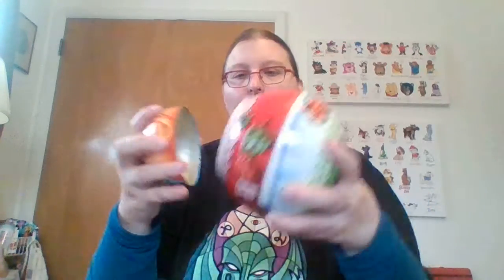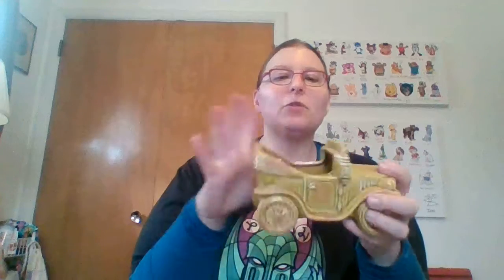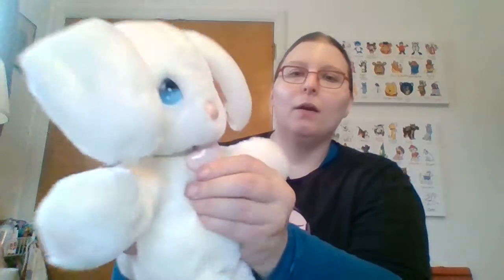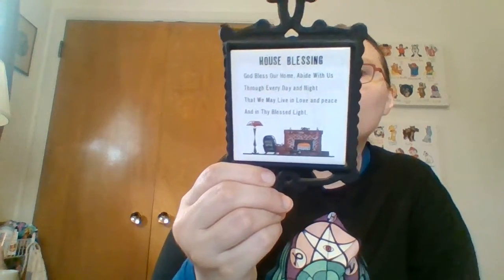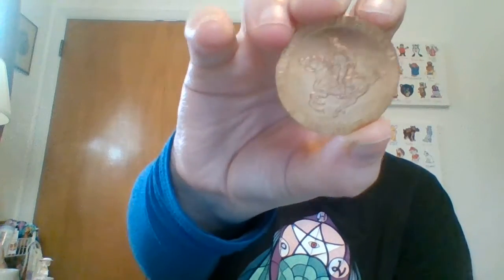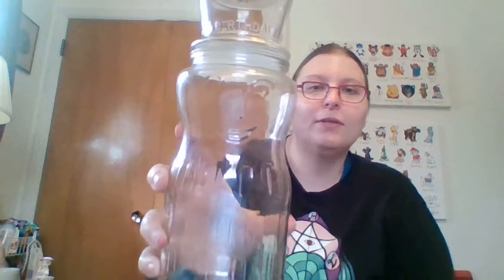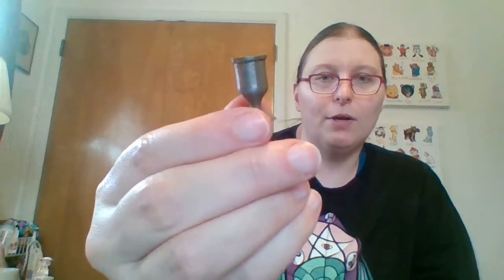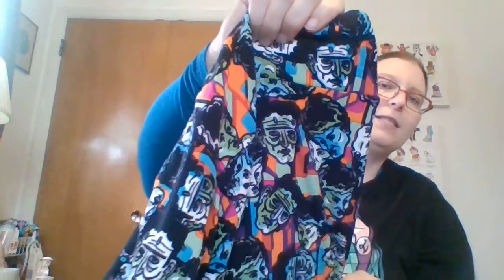Rummage Sale and Thrift finds 22 August 2020 Haul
A $2 bag sale! Yes! got trinket boxes, pins, and lots of misc.